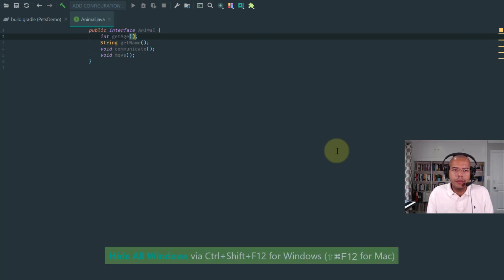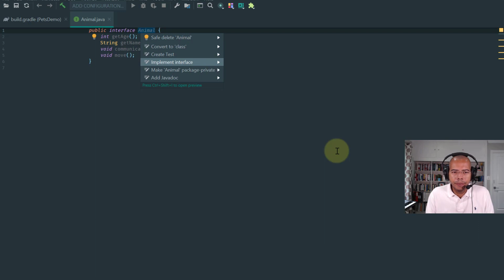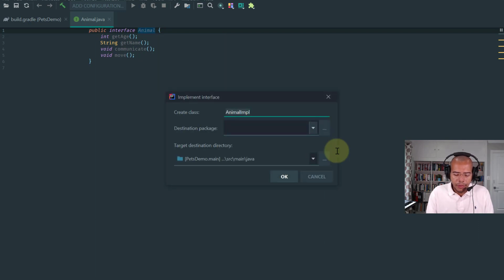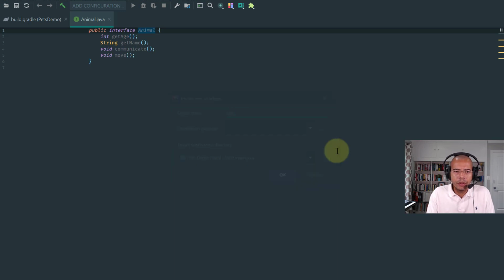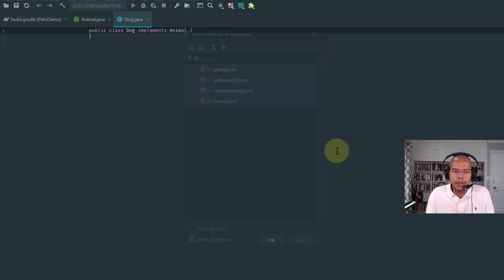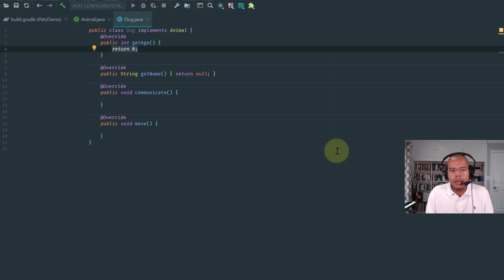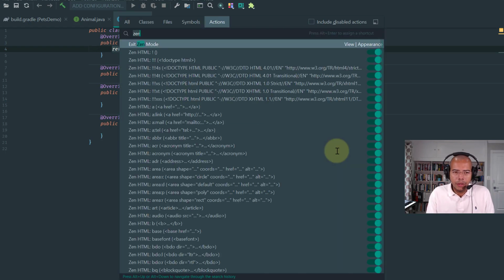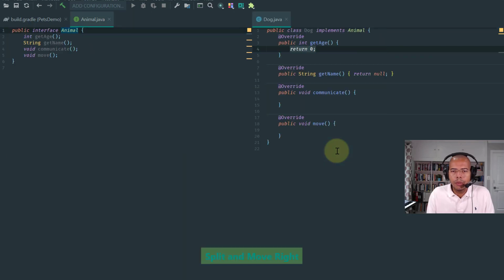Java Intellij IDEA Tips And Tricks - 2